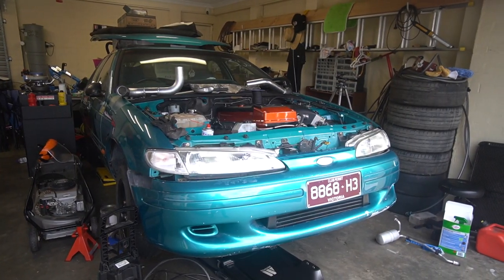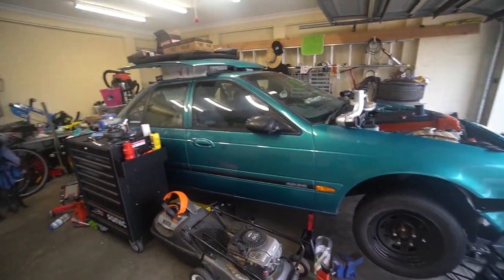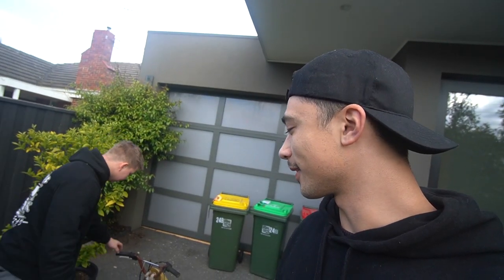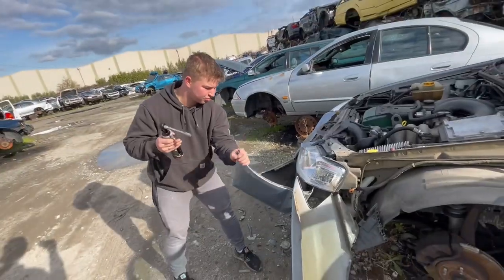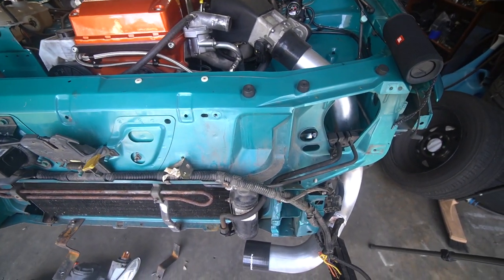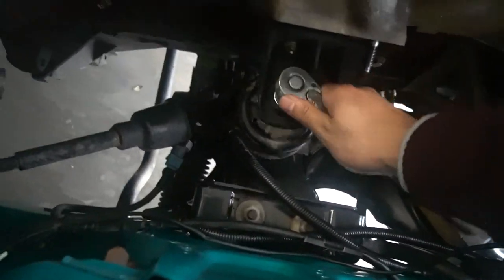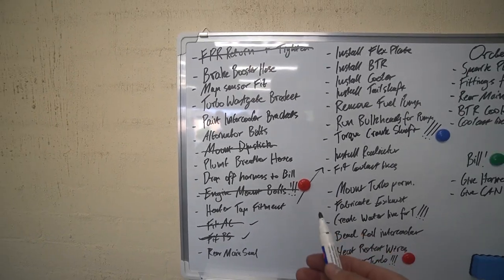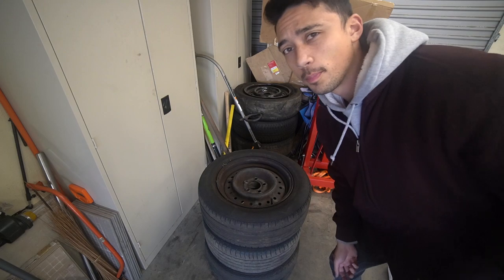TURBO GAS BARRA SWAP - HOW TO RUN AC & POWER STEERING!